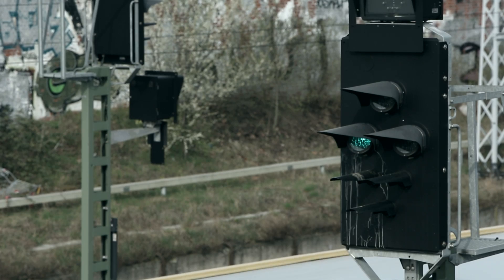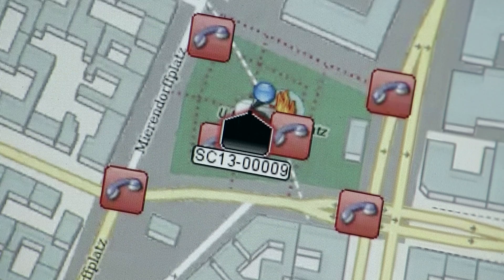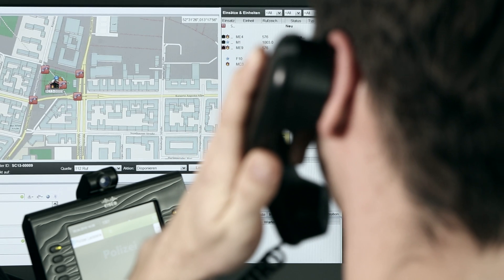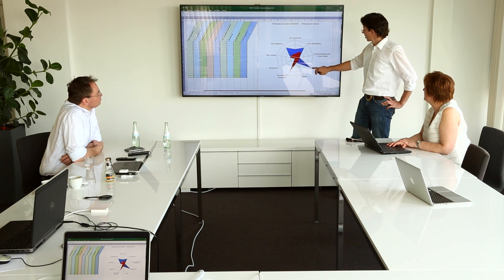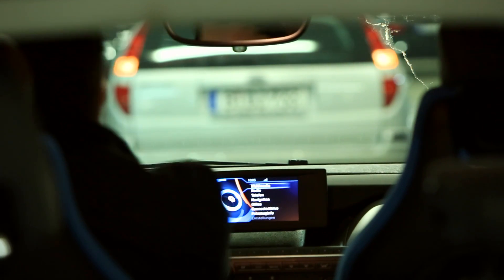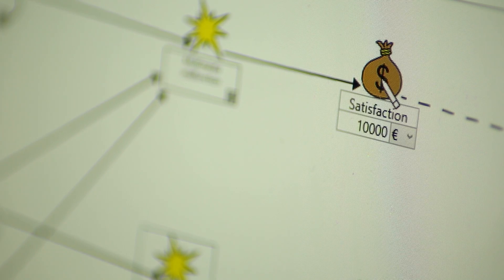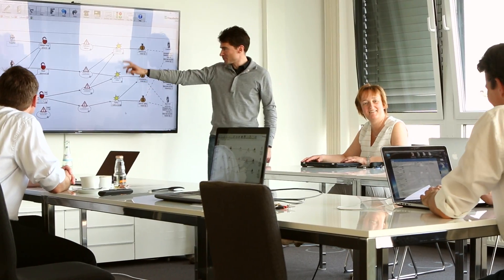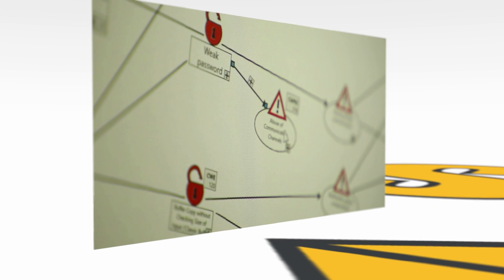DIAMONDS: Security Testing with Models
Effective security-testing for interconnected software-based systems and networks
In sectors such as transport with train control systems, medical patient care, automotive and mobile telecommunications, there are safety-critical implications. Failures can endanger human lives and the environment, implying serious damage to industrial and social infrastructures, jeopardizing confidentiality and privacy, or undermine the viability of whole business sectors. It is common knowledge that the security of most systems is directly related to the quality of the underlying software.

The ITEA2 DIAMONDS project developed a series of systematic, model-based risk analysis, test and monitoring approaches for the security testing of software systems with advanced model-based security testing methods enabling the early identification of design vulnerabilities.

Key to quantifying the success of the DIAMONDS innovations and steering the project came in the shape of use cases. We applied risk-based security testing, advanced fuzz testing, monitoring, autonomous testing methods, and open-source tools for security testing.

The DIAMONDS automotive case study starts with the security risk analysis and benefits from the derivation of functional test cases considering “abnormal” behavior and test data. The resulting security tests try to overcome the protected interfaces, e.g. wireless interfaces like Bluetooth or dedicated devices like the head unit.

A European solution designed by European actors will present a certain standard and a certain guarantee to market actors and administrations around the world that wish to preserve their systems, their data privacy and their sovereignty.